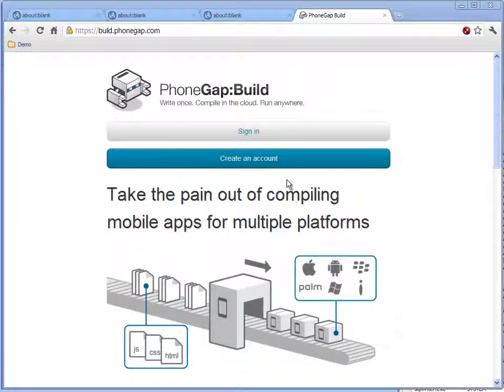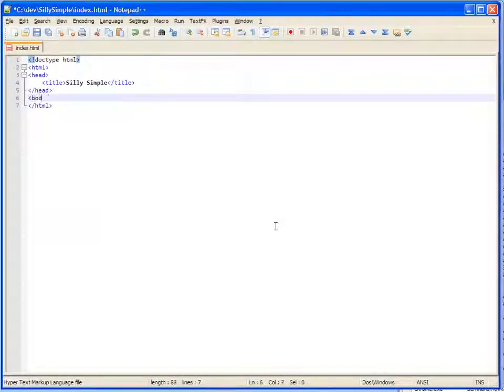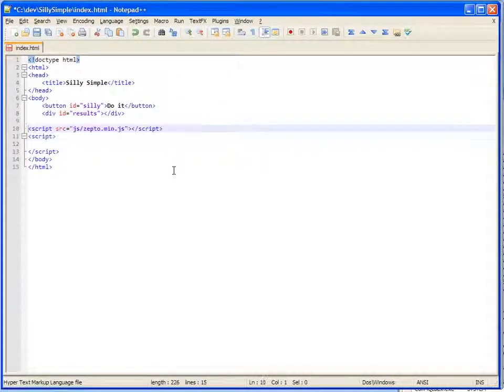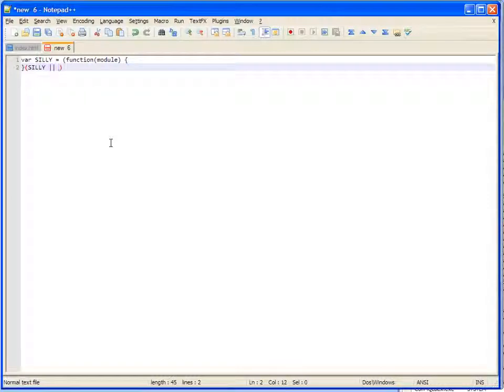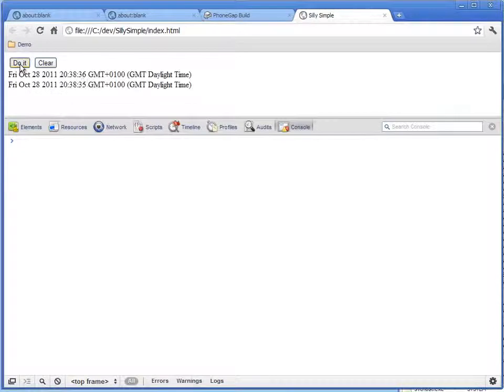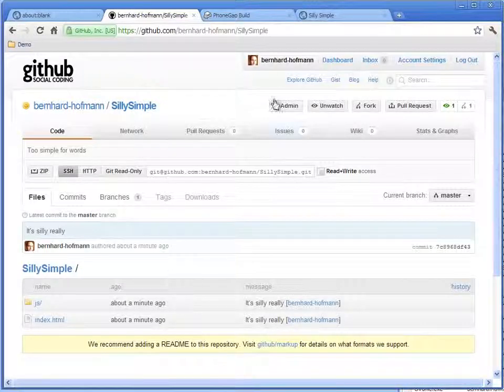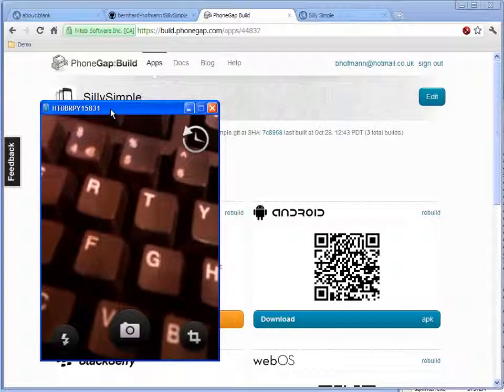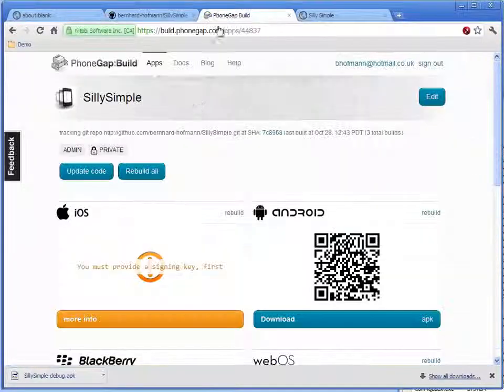Beginners intro to PhoneGap and PhoneGap Build